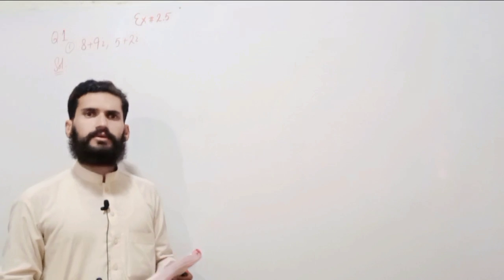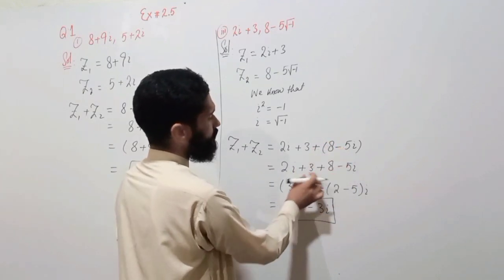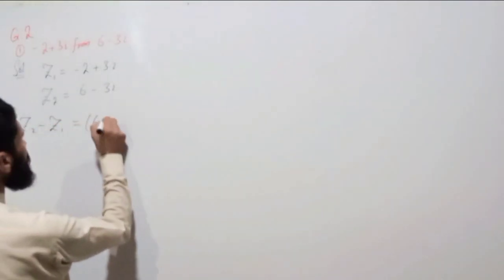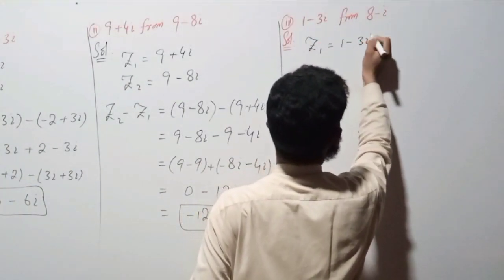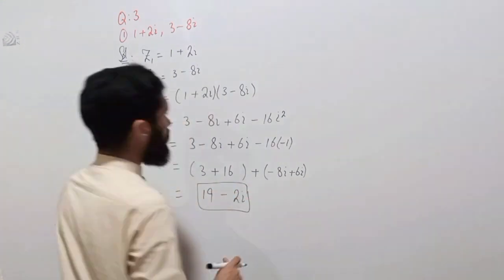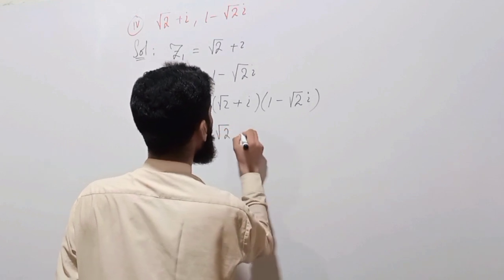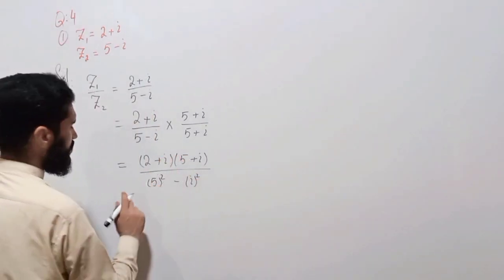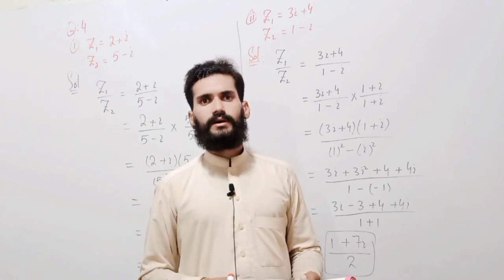Lecture 63 || Math's grade 9 Chp 2 Ex 2.5 || Multiplication of Complex Number || Division of C.Numbr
Lecture 63 || Math's grade 9 Chp 2 Ex 2.5 || Multiplication of Complex Number || Division of Complex Number || Addition of Complex Number || Subtraction of Complex Number || Conjugate of Complex Number

➡️ Topics ✅

Complex Number
Addition of Complex Number
Subtraction of Complex Number
Multiplication of Complex Number
Division of Complex Number

➡️ Definition of Topics ✅

Complex numbers are numbers that consist of a real part and an imaginary part. They are written in the form a + bi, where "a" is the real part and "bi" is the imaginary part, represented by the imaginary unit "i" (where i^2 = -1). The real part represents the horizontal axis on the complex plane, while the imaginary part represents the vertical axis. Complex numbers are extensively used in various fields of mathematics, including algebra, analysis, and engineering.

To conjugate a complex number, we simply change the sign of the imaginary part. Let's take an example:

If we have a complex number z = a + bi, the conjugate of z is denoted as z* and can be written as a - bi.

For instance, if we have z = 3 + 2i, then the conjugate of z would be z* = 3 - 2i.

Conjugating a complex number is useful in various mathematical operations, such as finding the modulus or complex division.

The operation of complex numbers involves various mathematical operations such as addition, subtraction, multiplication, and division. Let's briefly go through each of them.

1. Addition: To add two complex numbers, you simply add the real parts and the imaginary parts separately. For example, if we have two complex numbers, z1 = a + bi and z2 = c + di, their sum (z1 + z2) is (a + c) + (b + d)i.

2. Subtraction: Similar to addition, to subtract two complex numbers, you subtract the real parts and the imaginary parts separately. For instance, if z1 = a + bi and z2 = c + di, their difference (z1 - z2) would be (a - c) + (b - d)i.

3. Multiplication: To multiply two complex numbers, you can distribute and combine like terms. Suppose z1 = a + bi and z2 = c + di, their product (z1 * z2) is (ac - bd) + (ad + bc)i.

4. Division: To divide two complex numbers, you can use a technique called rationalizing the denominator. Assume z1 = a + bi and z2 = c + di. To compute (z1 / z2), you multiply both the numerator and denominator by the conjugate of the denominator. The result will be [(a + bi)(c - di)] / [(c + di)(c - di)]. Simplify this expression to obtain the quotient.

These operations allow us to perform arithmetic with complex numbers, which have both a real part (a) and an imaginary part (bi)

➡️ Operation of Complex Number ✅

✔️ Class: 9th
✔️ Subject: Mathematics
✔️ Chapter: Real and complex numbers
✅ Exercise: 2.5
✔️ Topic Name: Addition, Subtraction, Multiplication, Division, Conjugate of Complex Number

9th class maths real numbers pdf,
9th class maths real numbers solutions,
real numbers class 9,
9th class maths real numbers solutions pdf,
real numbers definition and examples class 9,
real numbers class 9 notes,
real numbers in maths,

✅Other videos link:______/\_* °°°°°**™™✓✓